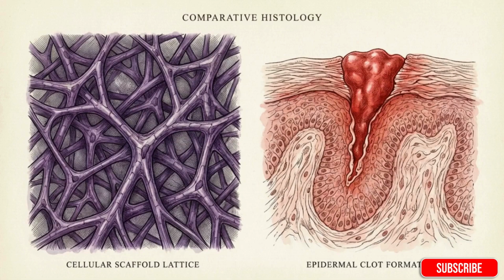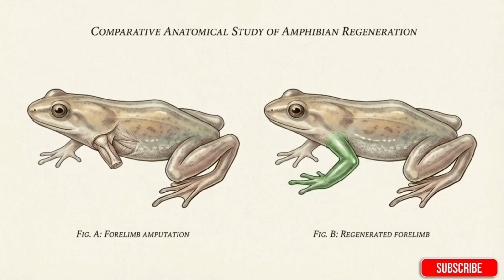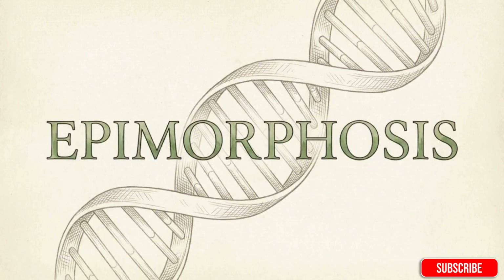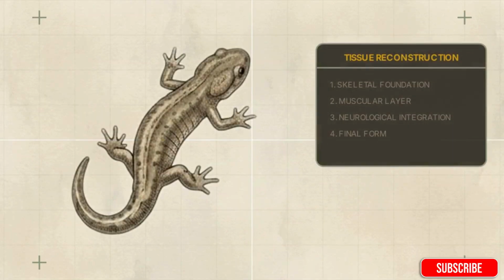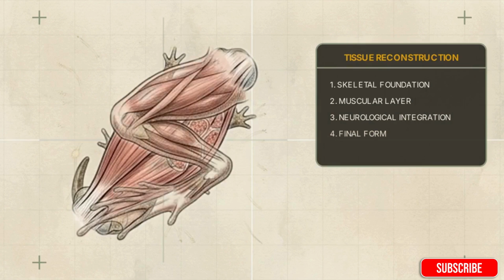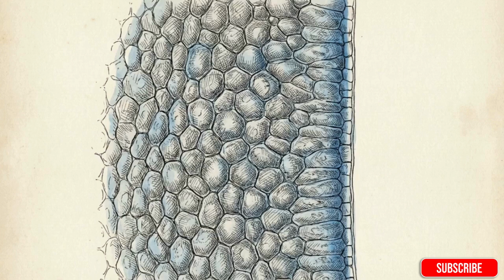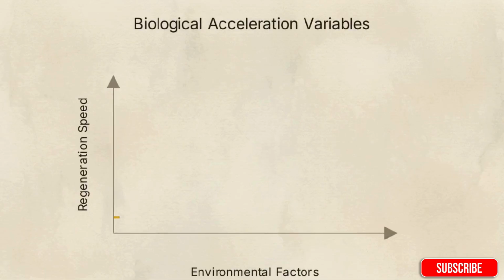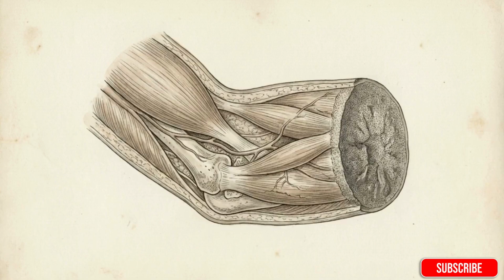regenration in animal 3d animation video for alll exam